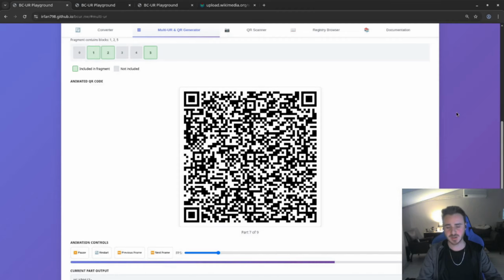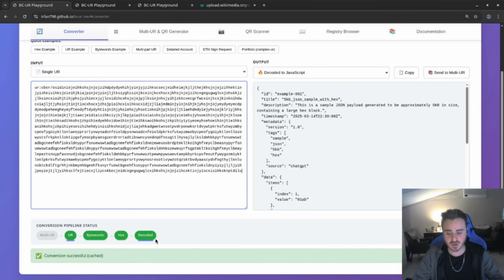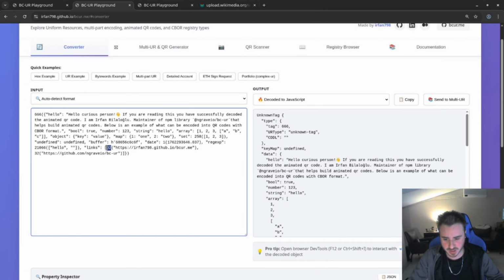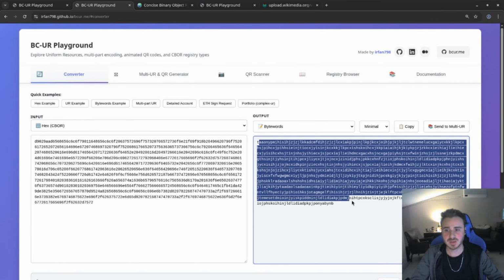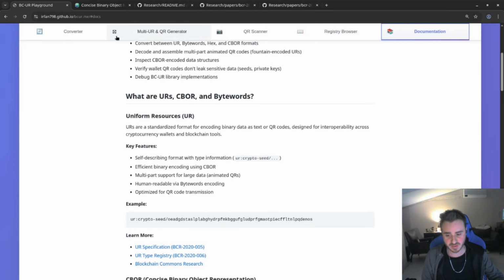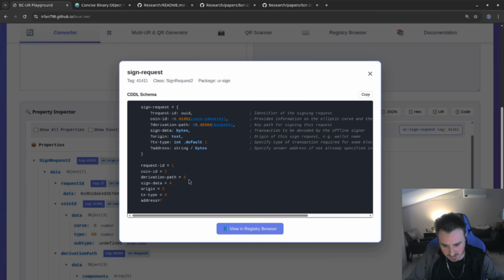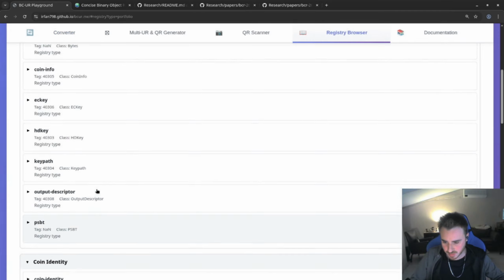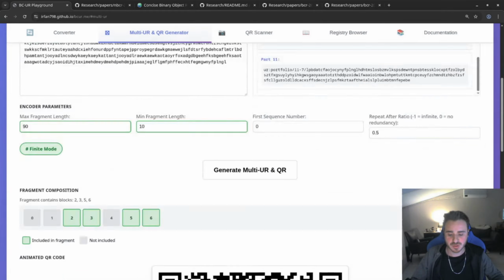Animated QR Codes Explained: BC-UR Playground Tutorial for Developers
Learn how to create and decode animated QR codes using the BC-UR Playground and the bc-ur JavaScript library.
This tutorial covers fountain encoding, CBOR, Bytewords, URs, and the complete BC-UR type system for blockchain data transfer.

✓ How animated QR codes solve the 3KB size limit
✓ Fountain encoding with Luby Transform Codes
✓ CBOR vs JSON for binary data
✓ Bytewords human-readable format
✓ Creating and decoding URs (Uniform Resources)
✓ Working with the UR Registry type system
✓ Integrating bc-ur into your JavaScript applications

🔧 TECHNICAL DETAILS
Animated QR codes use fountain encoding (Luby Transform Codes) to enable:
- Starting at any frame (no sequential scanning needed)
- Missing frame reconstruction from redundant blocks
- Reliable transfer over unreliable visual channels
- Transfer of data much larger than static QR limits (~3KB)

The BC-UR specification from Blockchain Commons provides:
- CBOR encoding for efficient binary data
- Bytewords for human-readable representation
- UR format for uniform resource identifiers
- Type registry for structured, typed data

👨‍💻 ABOUT ME
I'm Irfan, maintainer of the BC-UR JavaScript library and UR Registry. I built the BC-UR Playground to help developers understand and implement animated QR codes for blockchain applications.

🔔 COMING NEXT
In the next video, I'll show you how to create custom UR types from scratch and integrate them into your applications.

💬 QUESTIONS?
Drop your questions in the comments! If you're building something with BC-UR, share your project—I'd love to see what you create.